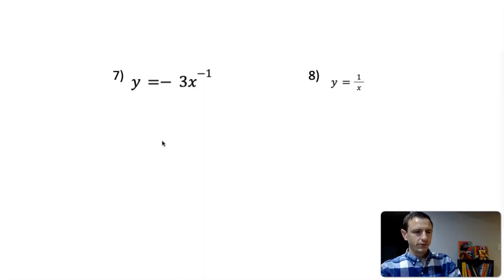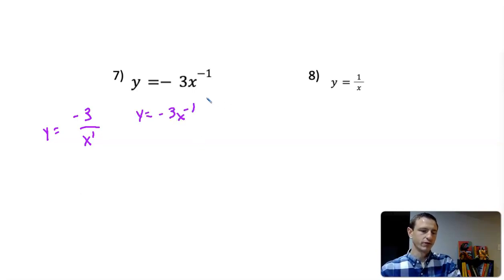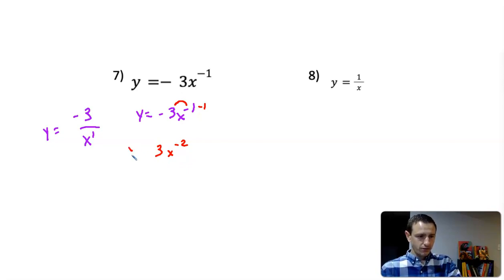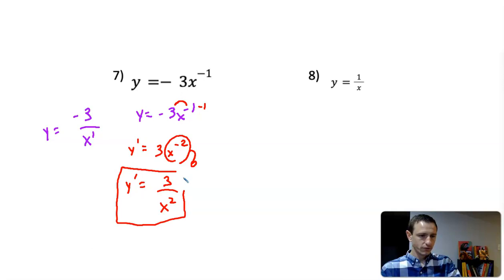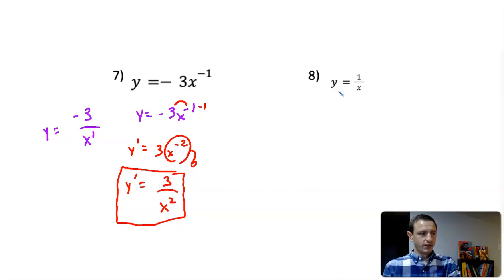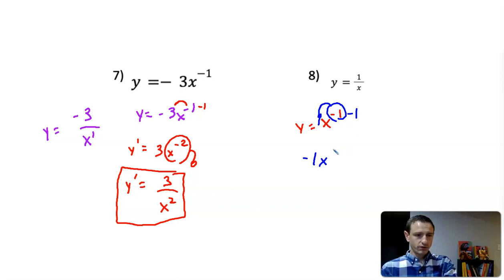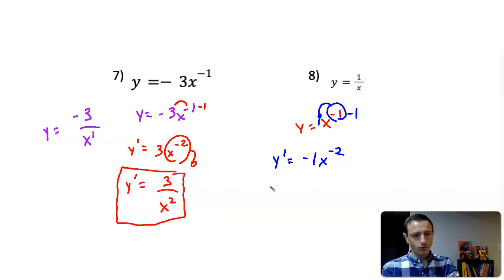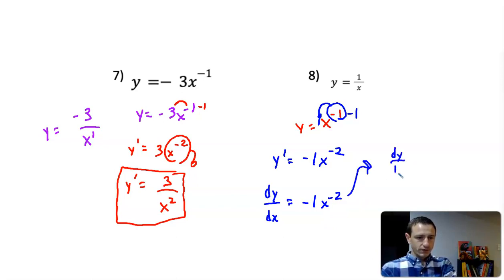Derivative of y=-3x^-1 and y=1/x